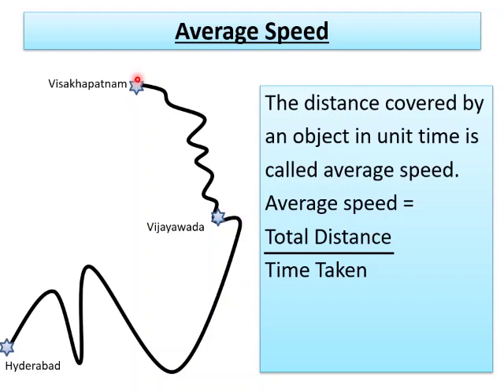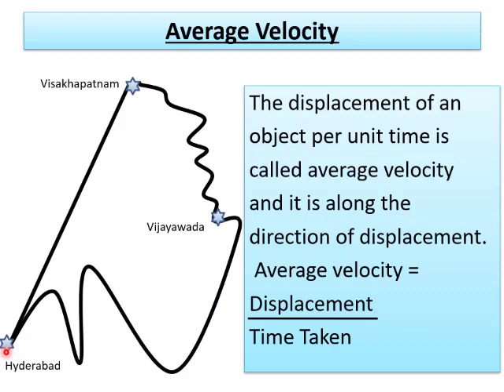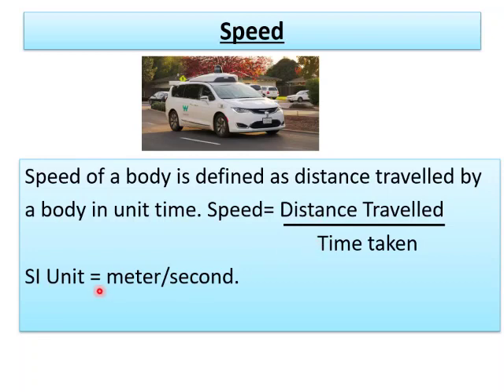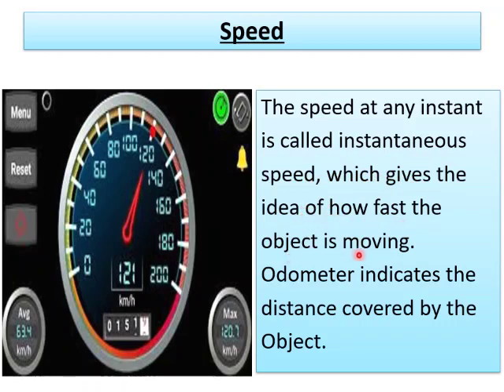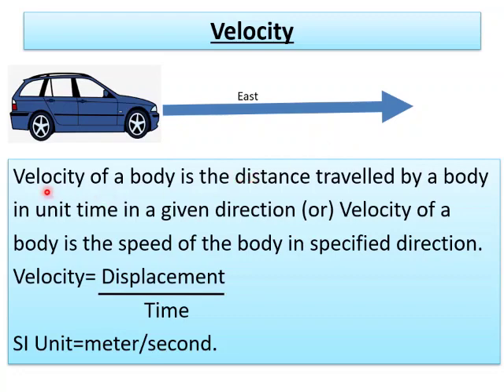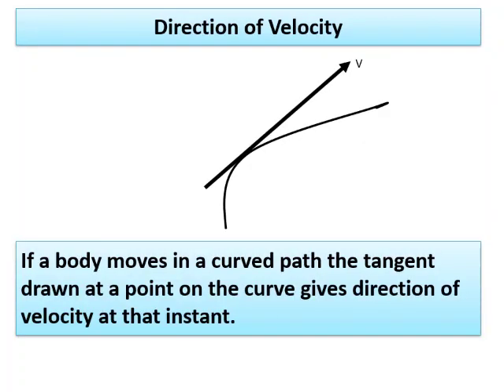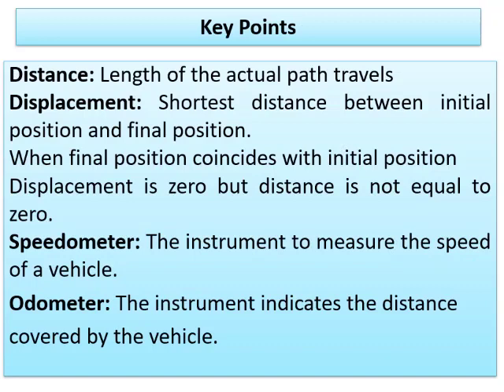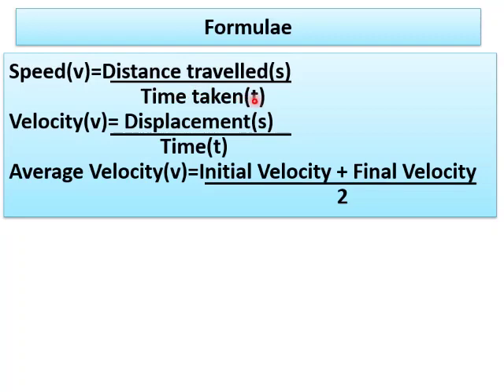04-08-2020 CLASS 09 L-2 part-C by Madhavi mam